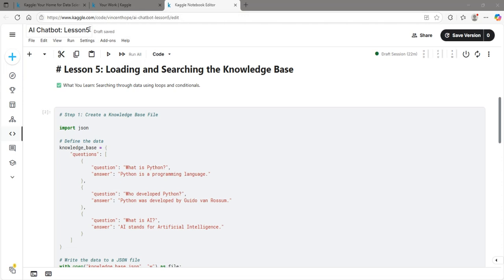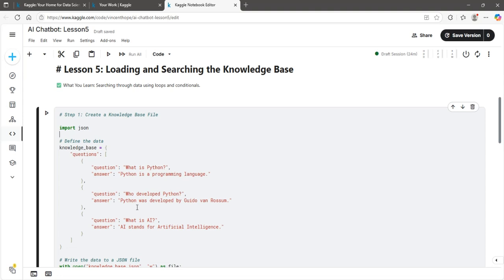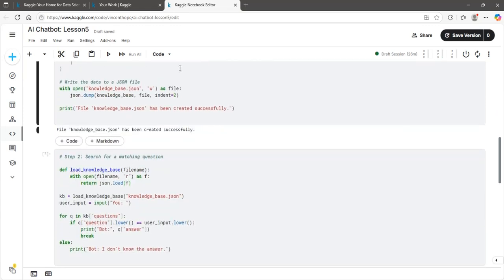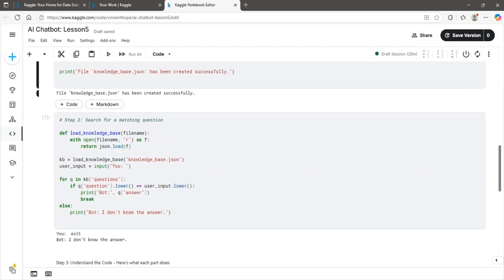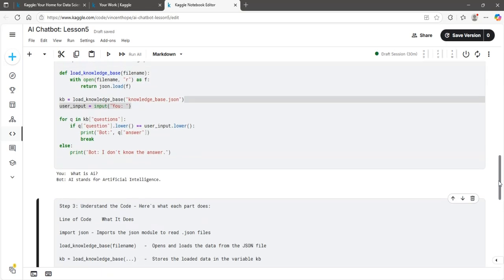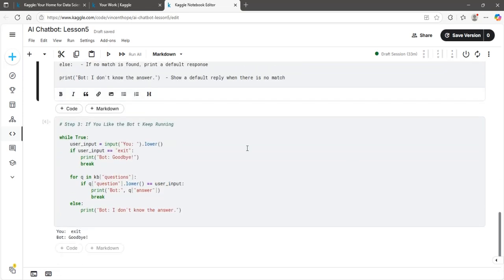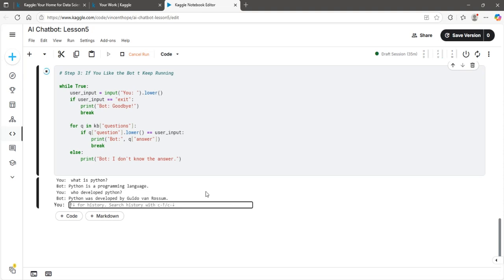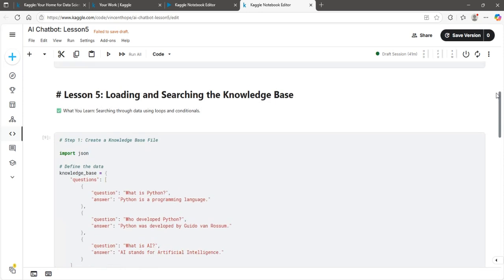Create a Smart AI Chatbot Like ChatGPT: Lesson 5 (Loading & Searching the Knowledgebase)